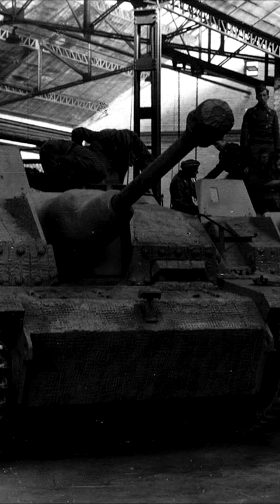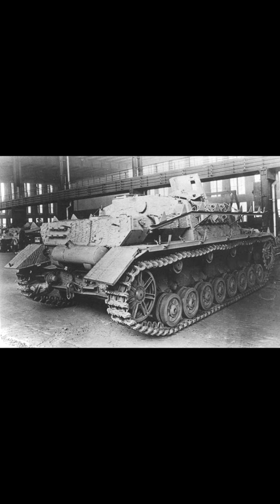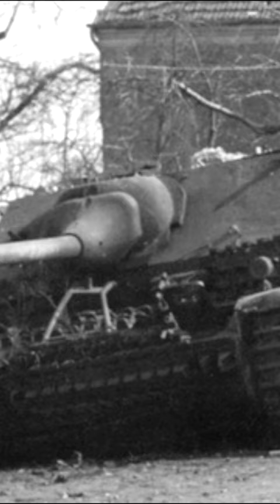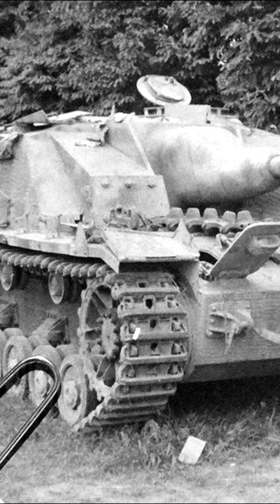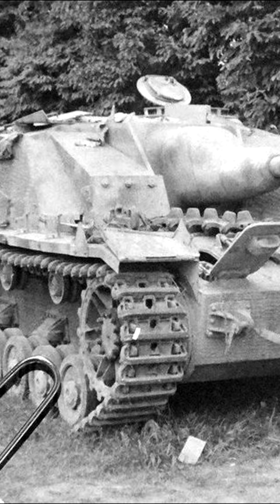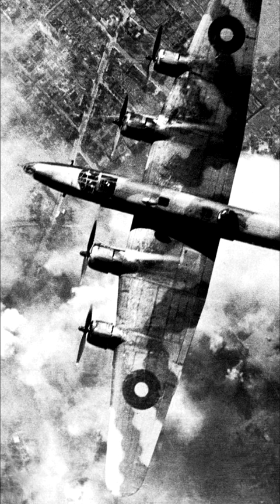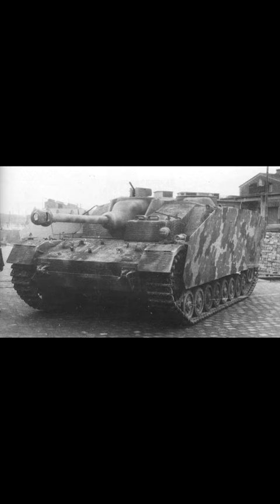The Forgotten Stug | Cursed by Design Shorts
A quick look at one of the forgotten vehicles of WW2, the Stug IV.

BTC- bc1qjs2fqh6zupnwzjhyd9kjvqfld728sqnea4r67s

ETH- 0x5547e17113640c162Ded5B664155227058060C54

Thanks to my ConelyFans:

Kallen
Blue Knight
JLS1001
Ragnarok
Henrique
Elijah Pass
Lockhart Boz
Paul Walsh
Jaime Facco JJF
will wilm
Icosaedro
Sean
O D
Sukoshi Tiger
Sleepy .Time
Limmy K
Marvin Mills
Yuk-Luen Man
MetaDave
Flying Pachyderm
David Hall
pompomchan
Braňo Kohút